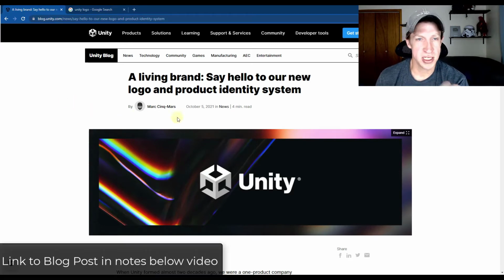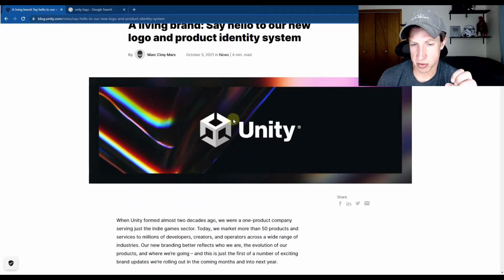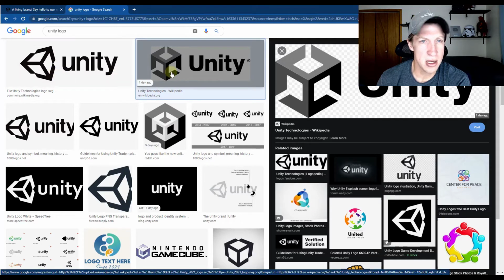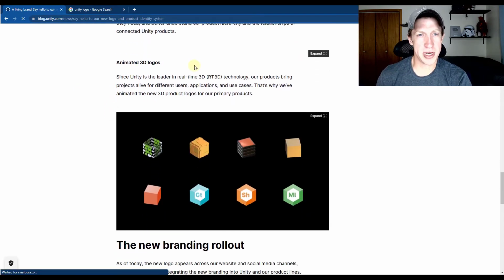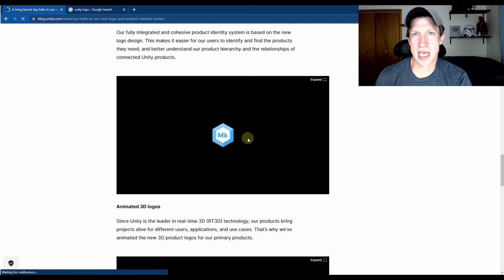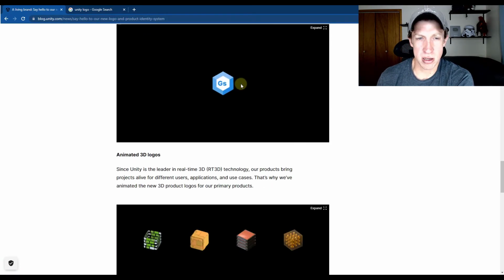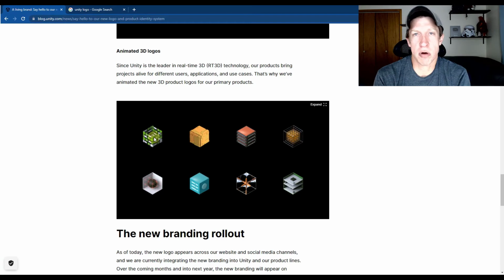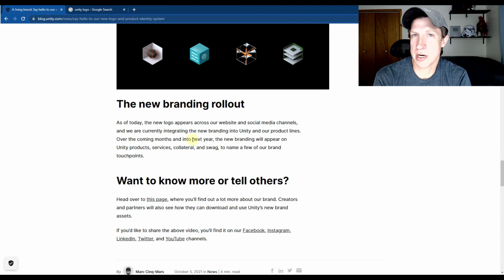Unity REBRANDED? Does it change anything?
In this video, we talk about the new Unity rebrand - their reasoning for doing what they did, and the implications of the change!

LINKS
UNITY ASSET STORE